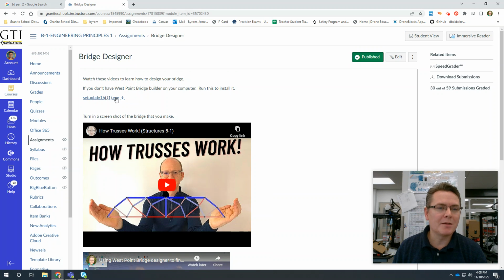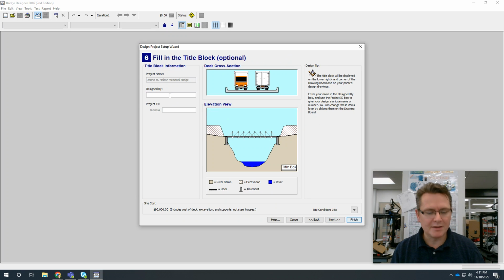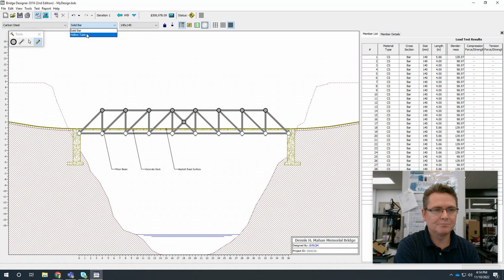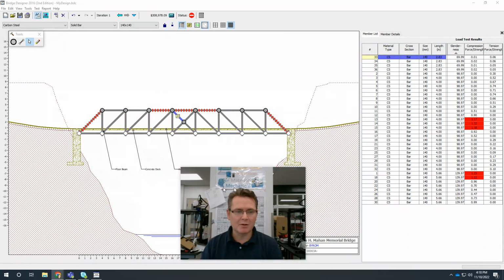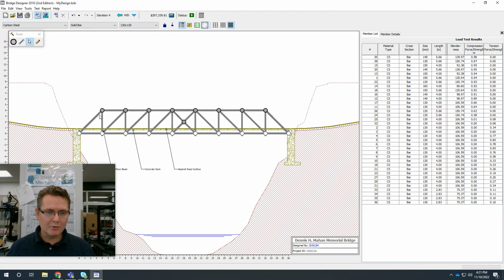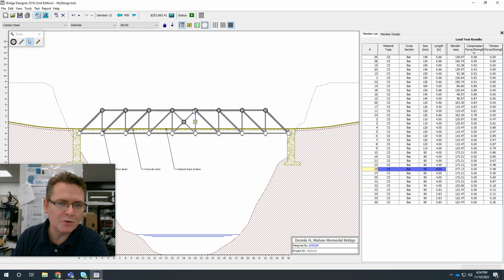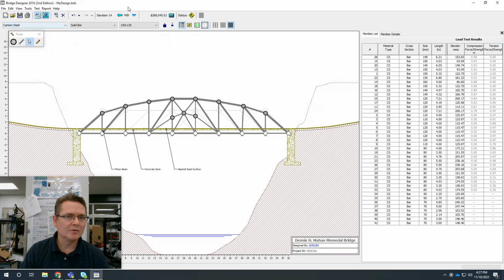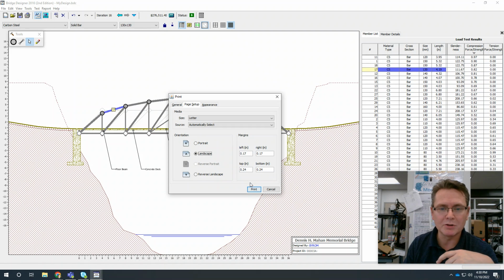Using Bridge Designer to optimize 3D printed bridge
Students use a simulation program called Bridge Designer to plan out the bridge that they plan on making with a 3D pen.